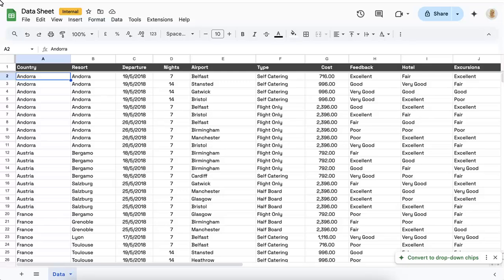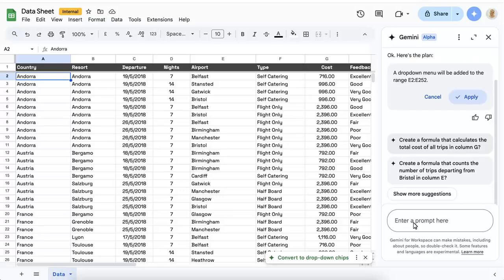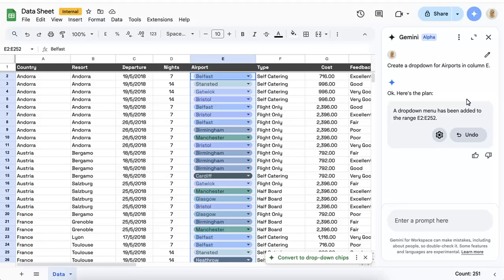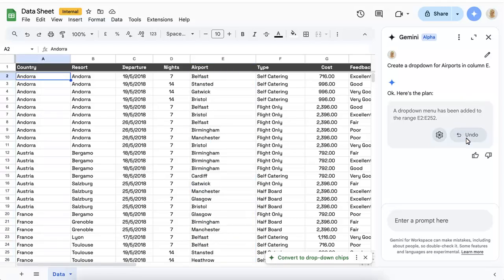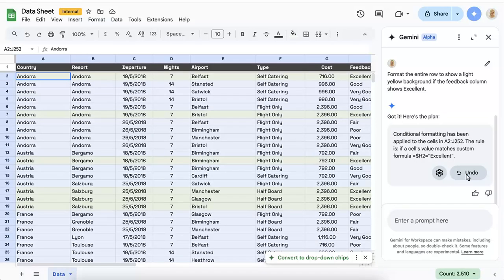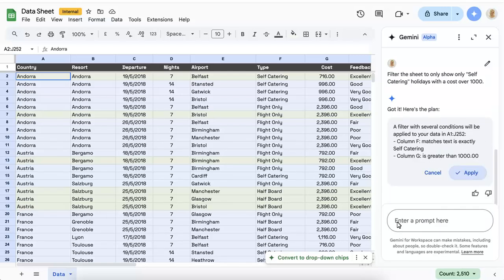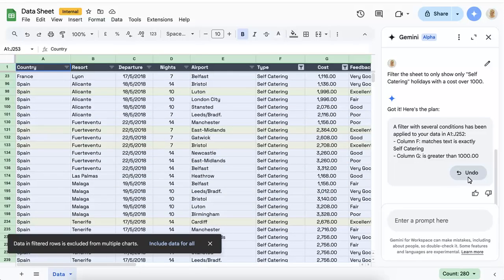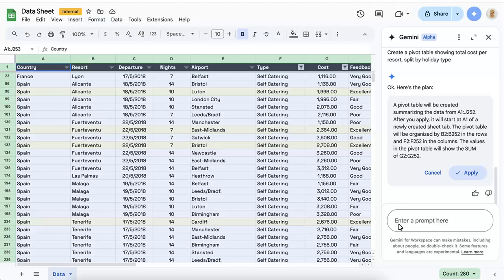Enhanced Data Manipulation with Gemini in Google Sheets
Gemini in Google Sheets now offers editing options using natural language. Instead of navigating menus, you can describe the changes you want to make. For example, you can ask Gemini to create dropdowns, apply conditional formatting, generate pivot tables, apply filters, and sort data.